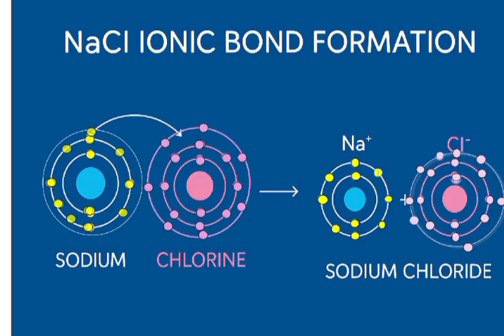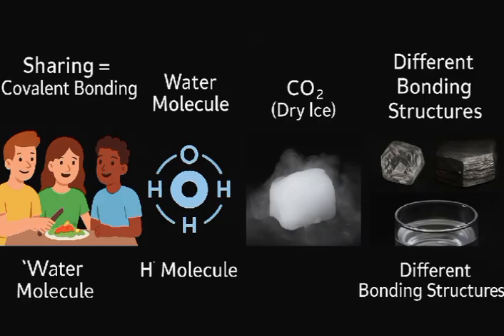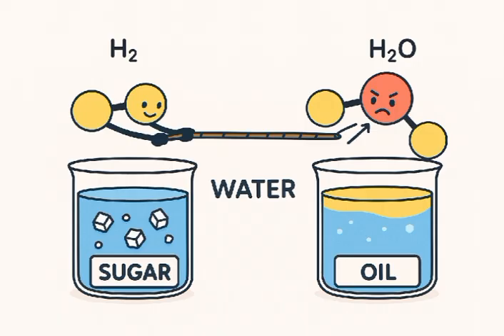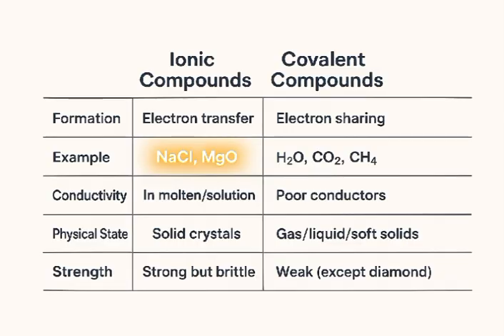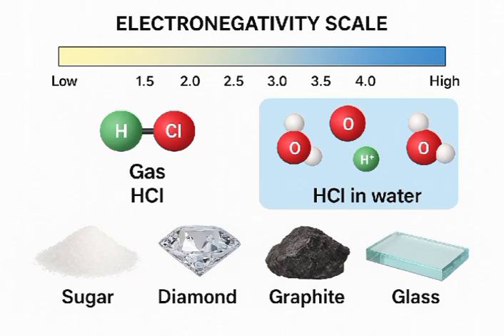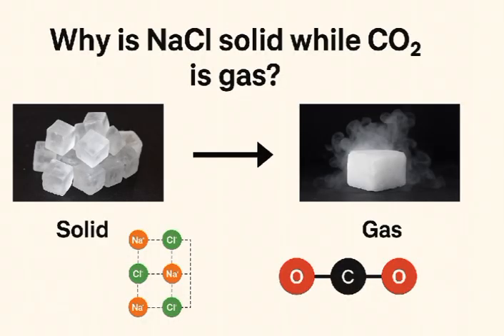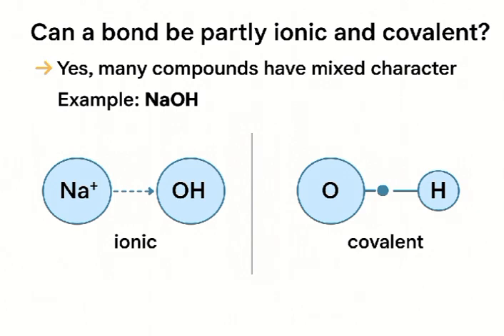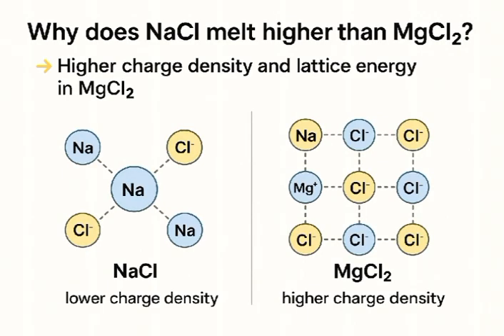“Ionic vs Covalent Bonds | Easy Story Explanation | CBSE • NCERT • NEET • Jee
“Why does salt conduct electricity in water, but sugar does not? Why is NaCl solid, but CO₂ gas?
The answer lies in the secret of Ionic and Covalent Bonds — explained here in the simplest, story-driven way for CBSE, NCERT, NEET, and JEE students.

🎯 In this video, you’ll learn:
✔ Why atoms form bonds (Octet rule made simple)
✔ Ionic bond explained with real-life NaCl story
✔ Covalent bond explained with water & CO₂
✔ Polar vs Non-Polar Covalent bonds
✔ Properties, comparison, and tricky exceptions
✔ Extra exam-smart insights beyond NCERT (HCl, Sugar puzzle, Diamond vs Graphite, SiO₂)
✔ Real CBSE/NEET/JEE exam-style questions with answers

📘 Perfect for:

Class 9 & 10 (CBSE/NCERT basics)

Class 11 & 12 (Chemistry Chapter: Chemical Bonding)

NEET & JEE aspirants (exam tricks + outer knowledge)

 At BrainGlow, tough topics feel smooth as butter!